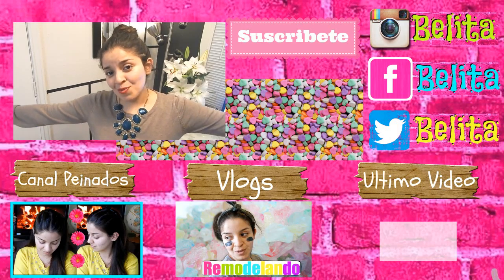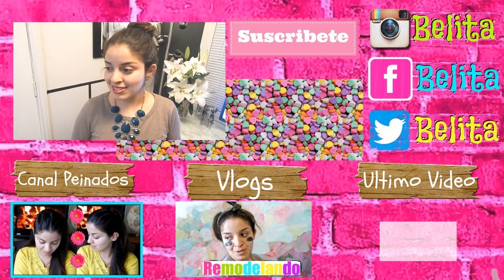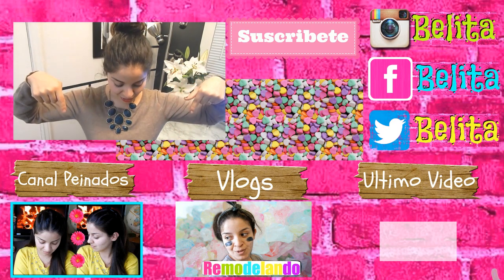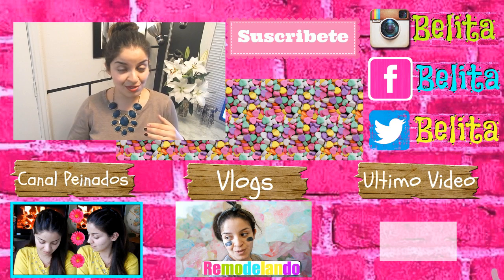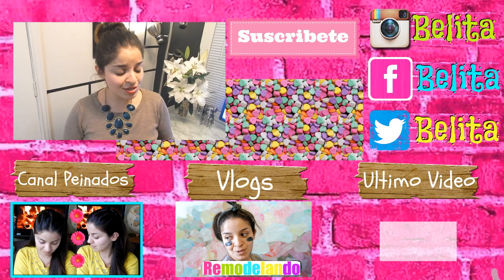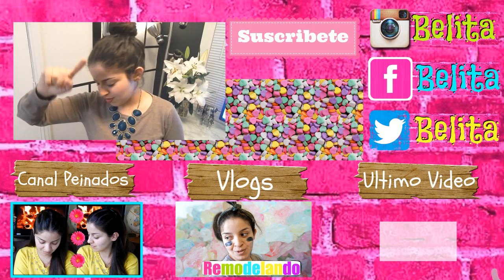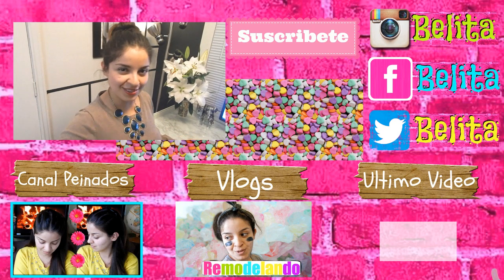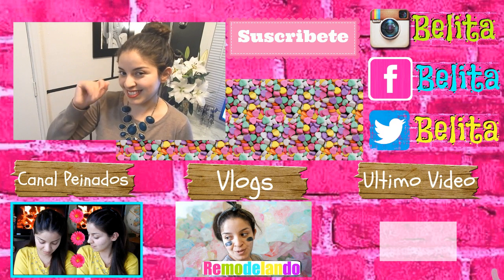♥ PINTA TUS UñAS EN VACACIONES, RAPIDO Y BONITO/Belita ♥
Pinta tus uñas facil y rapido, diseño de uñas para la escuela y trabajo